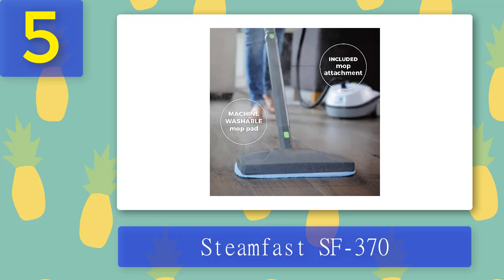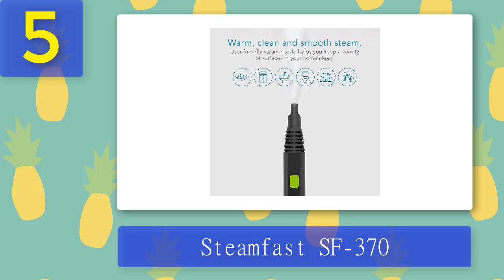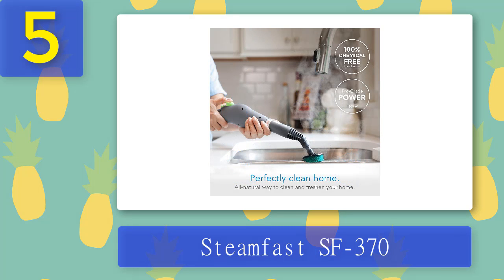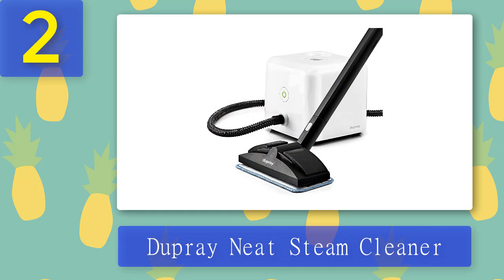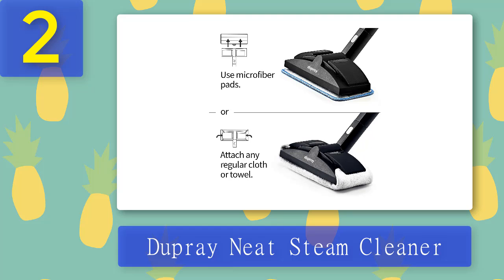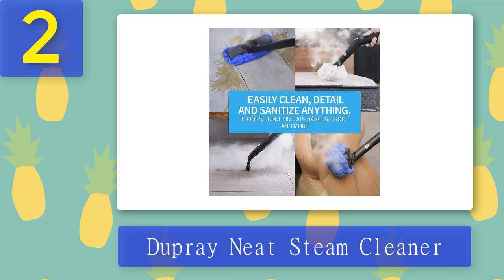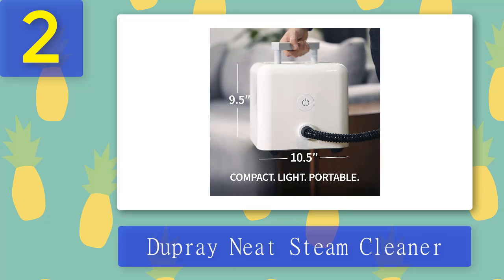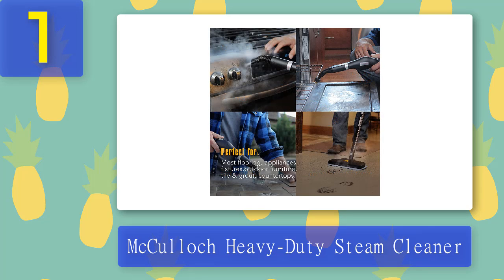Best Steam Cleaners 2025 - Top 5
Top 5 Best Steam Cleaners 2025

1. McCulloch Heavy-Duty Steam Cleaner

2. Dupray Neat Steam Cleaner

3. Wagner Spraytech On-Demand

4. Shark Genius Hard Floor Cleaning

5. Steamfast SF-370